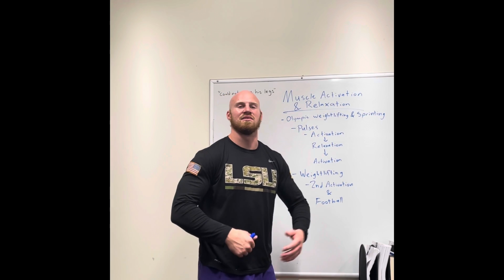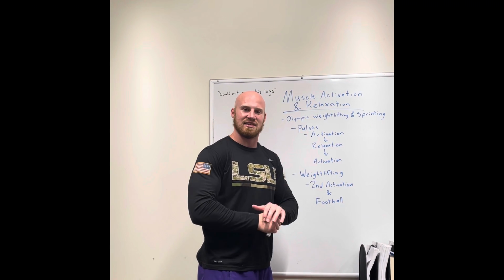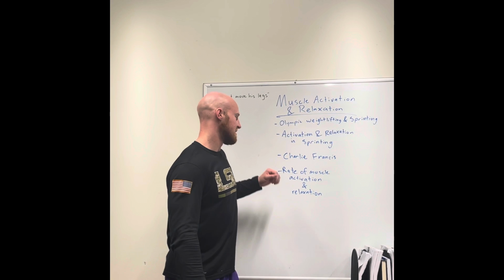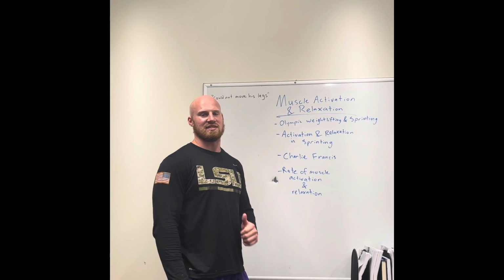Rapid Muscle Activation & Relaxation in Olympic Weightlifting & Sprinting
This video discusses the benefits of rapid muscle activation and relaxation in terms of Olympic Weightlifting & Sprinting. I also discuss how this neuromuscular pattern transfers to contact sports like football.